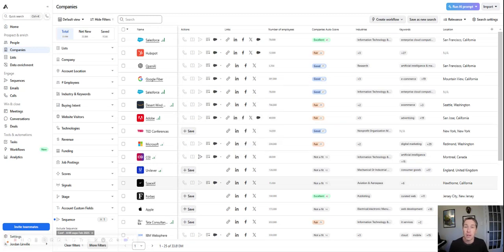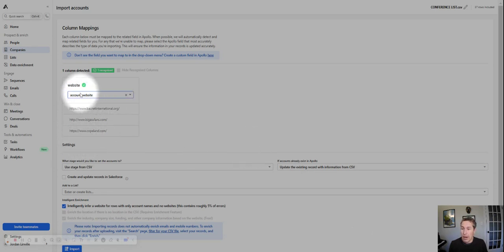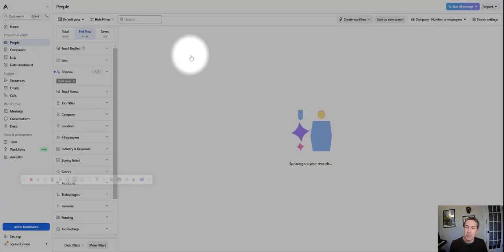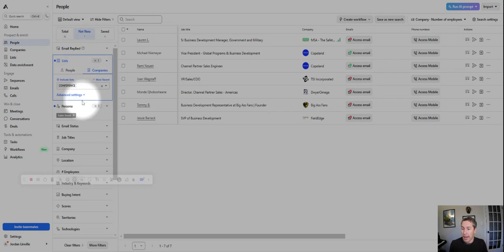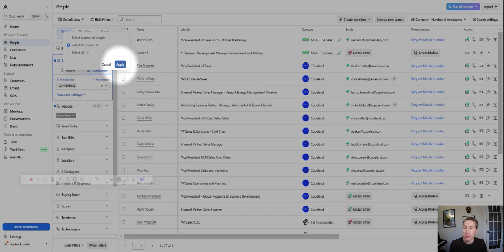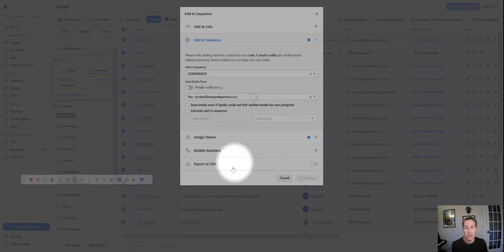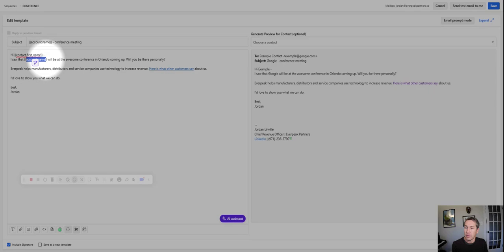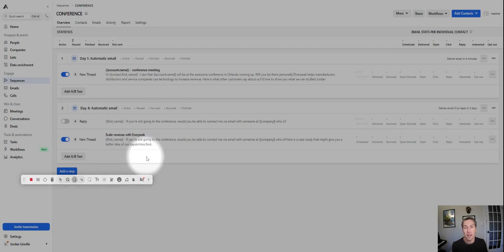Creating a prospect list from company URLs with Apollo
Sometimes you just have a list of companies.  You could look up the website, then phone numbers, then go to LinkedIn, and then find the right contact people.  Then, there's the outreach and finding their email addresses. It takes hours.

Or...you could use Apollo and spend less than 10 minutes.